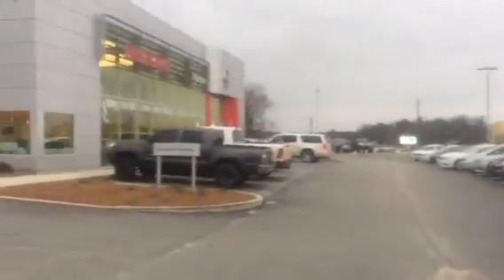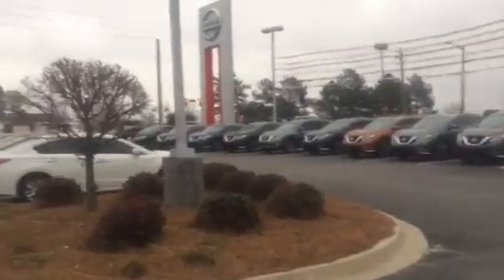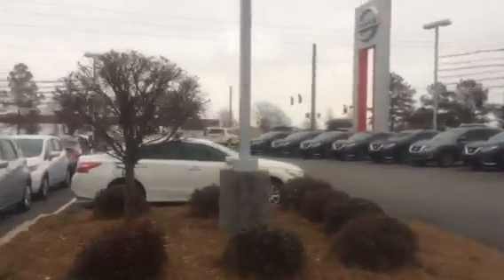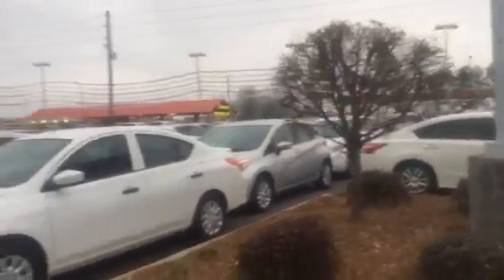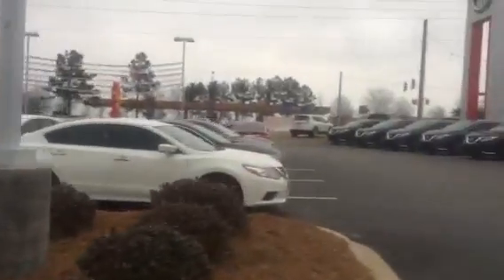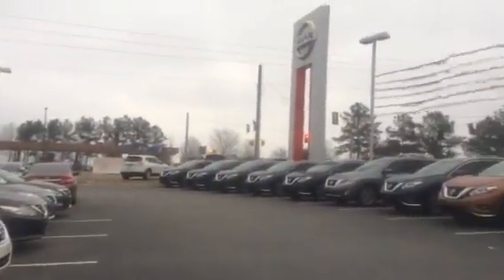Welcome to VNS Jacquelin!